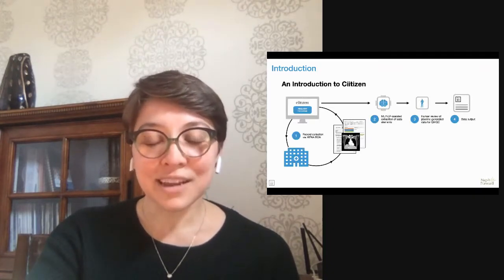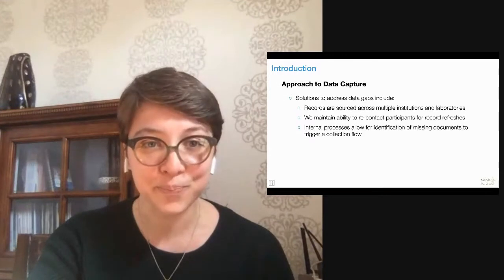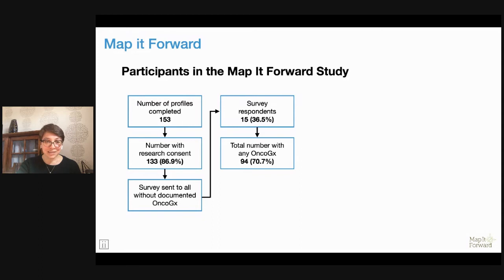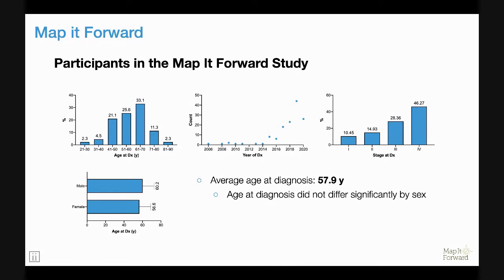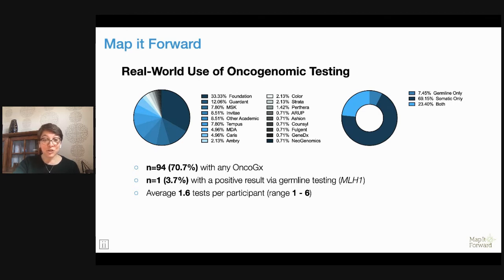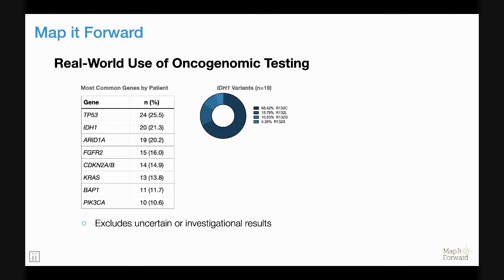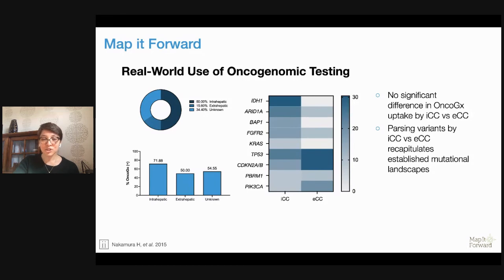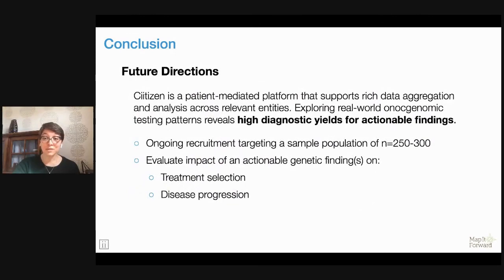AC21 - Elli Brimble: Map it Forward - Real World Patterns of Oncogenomic Testing in CCA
from the 2021 Cholangiocarcinoma Annual Conference.